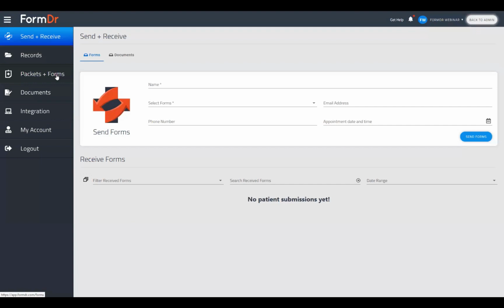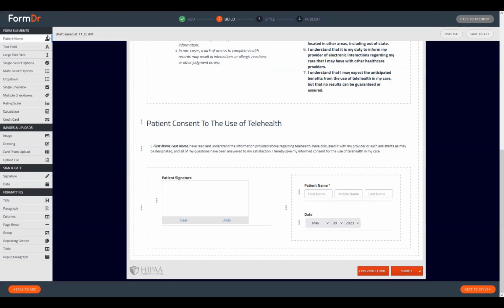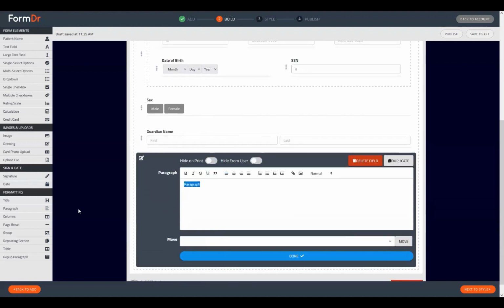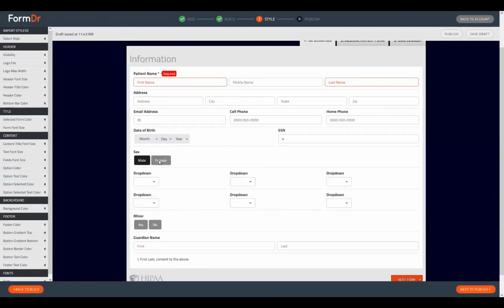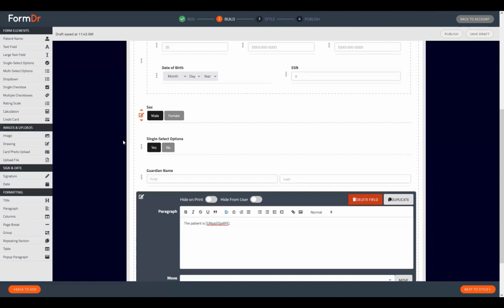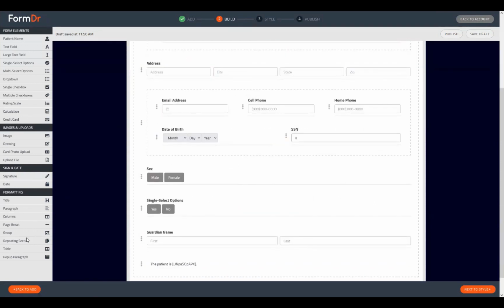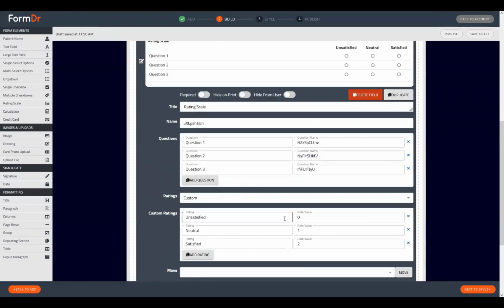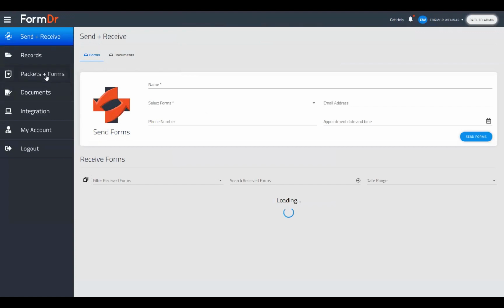FormDr Webinar - May 9, 2023: Autofill Information in Forms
Description: We will show how to update your forms to use the autofill function to help your patients save time when filling them out.

TimeStamp:
00:00 Autofill Information in Forms (Intro)
00:45 Getting started editing your forms
01:20 Reviewing the shortcodes
02:50 Adding text fields and setting them up to autofill
05:35 Autofilling typed names for signatures
07:20 Using autofill and the paragraph widget
10:40 Using Autofill with selections option questions
14:40 Using Selections options to autofill the paragraph widget
20:00 Rating Scale and Calculation widgets
27:00 Webinar Schedule and how to reach support (End)